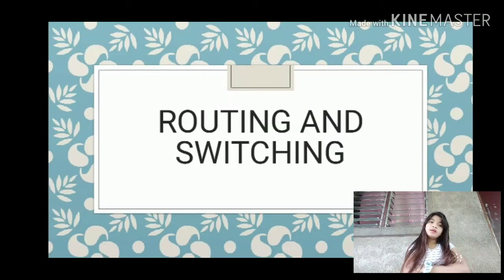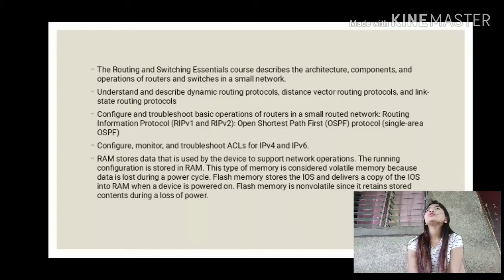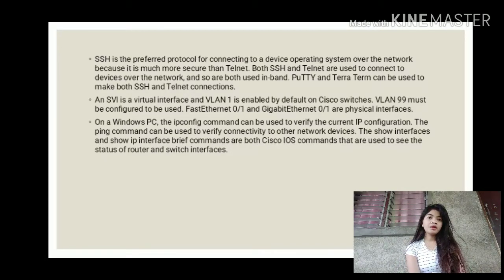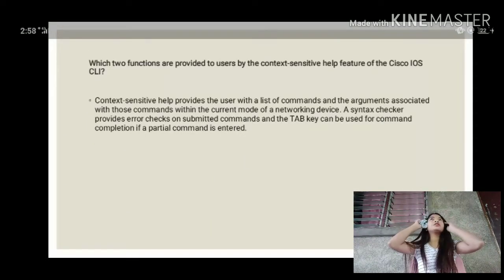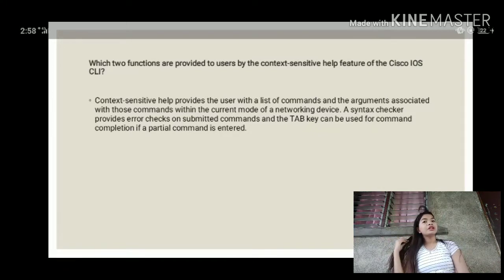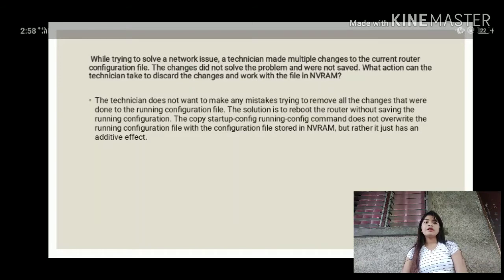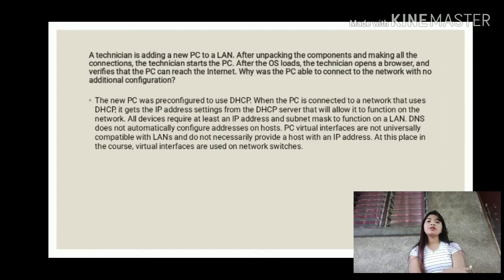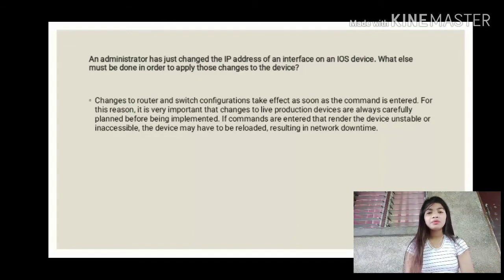Chapter 2 tutorial (camille)